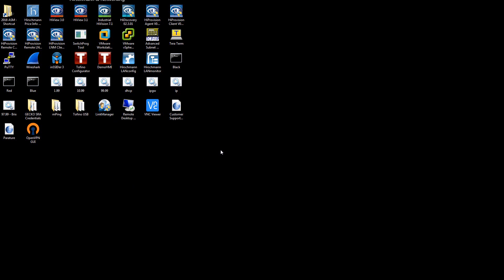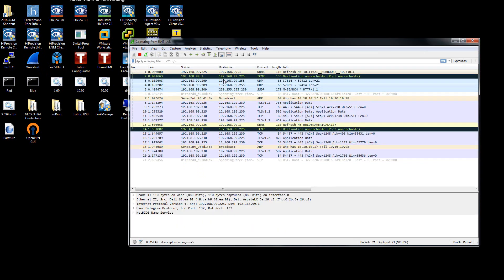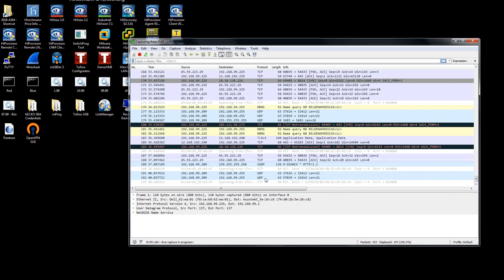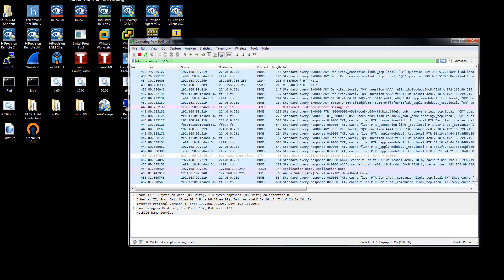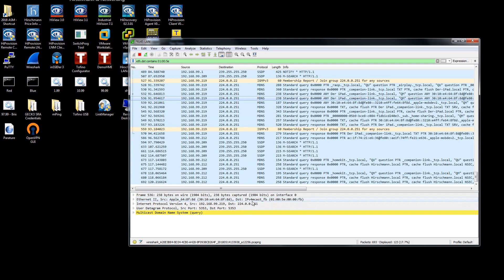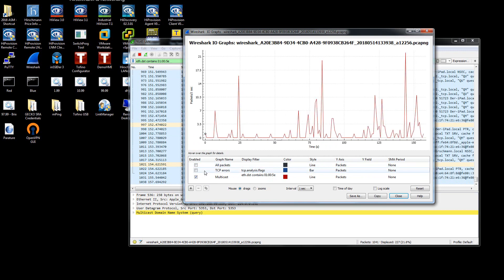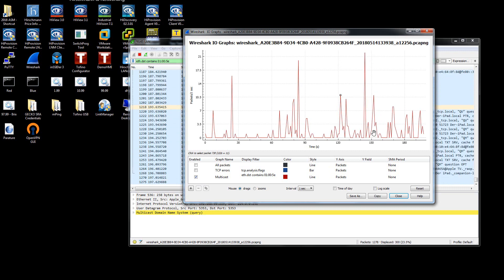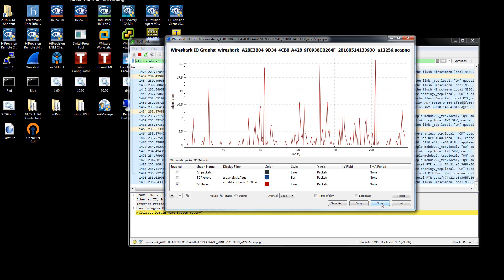Basic Multicast Traffic Measurement Via Wireshark